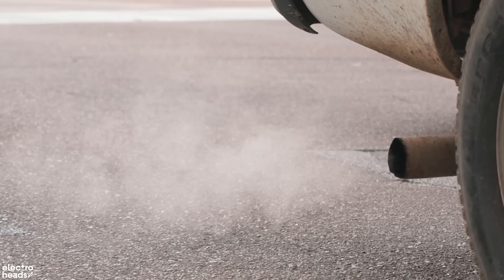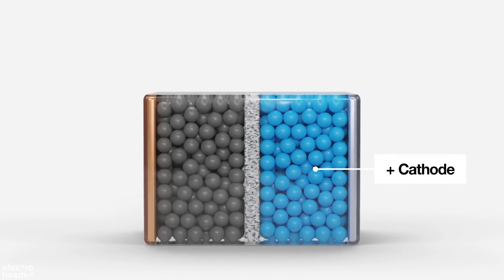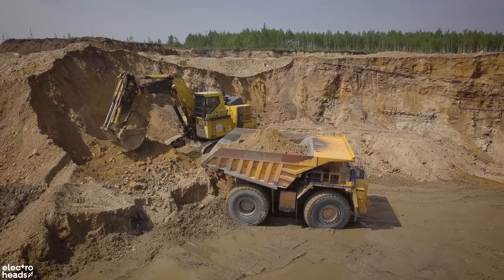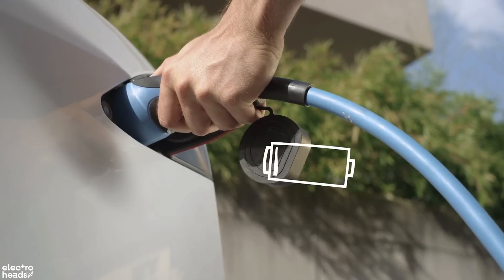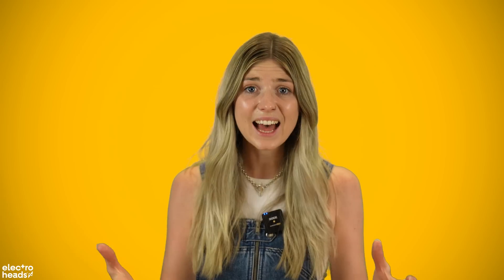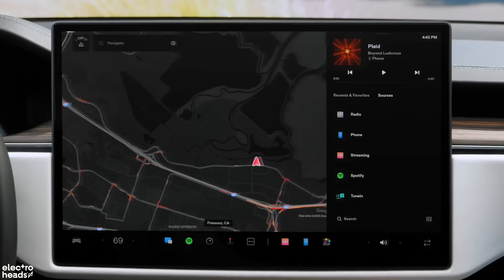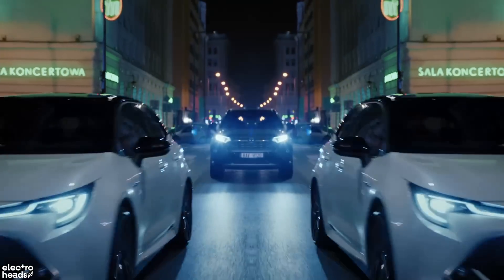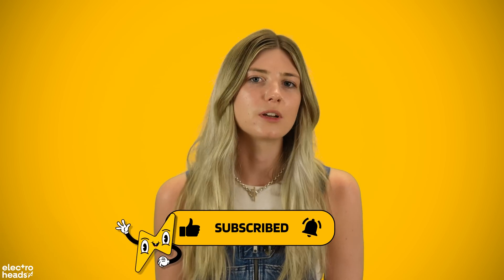This electric car battery gives me wood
Battery production can often be seen as undermining the green message of electric vehicles.

But could that all be about to change with Storaenso's Lignin battery. Promise you that will make sense once you've watched the video...

0:00 Intro
1:09 Production Problems
1:45 Lets get tech-y
3:26 Storaenso and tree power
5:32 But... the trees?
6:12 What are the cons?
6:50 How far away is this tech?
7:25 The future of EV batteries
10:42 Final thoughts